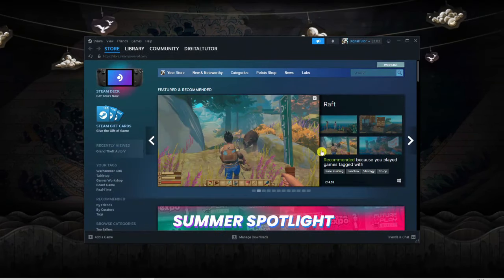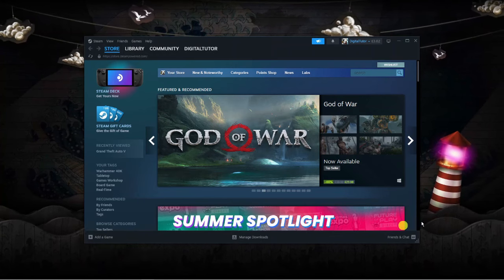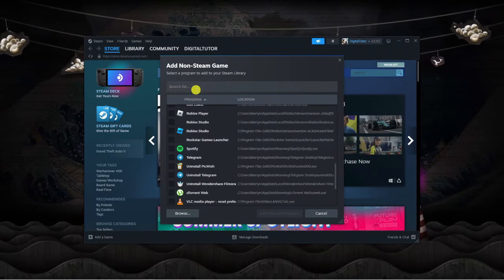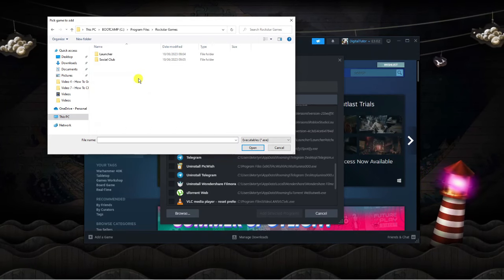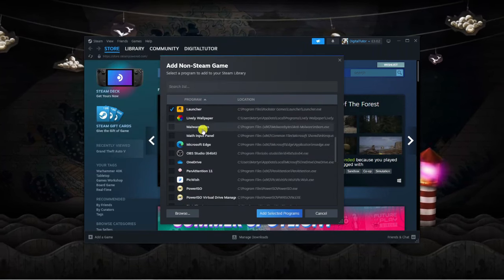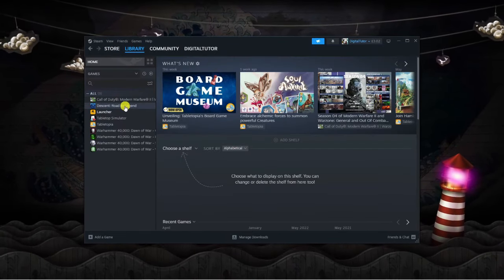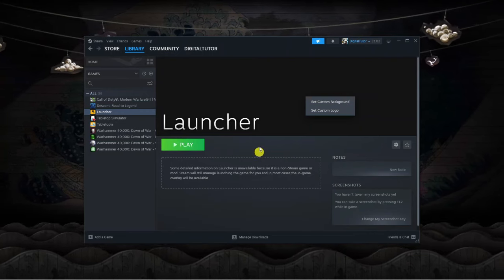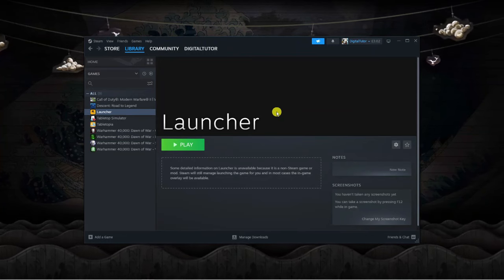How To Connect Rockstar Games To Steam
In this video, we'll show you how to connect your Rockstar Games account to Steam. By doing so, you'll be able to launch and play your favorite Rockstar Games titles directly from your Steam library. We'll guide you through the process step-by-step, from linking your accounts to troubleshooting common issues. Whether you're a fan of Grand Theft Auto, Red Dead Redemption, or any other Rockstar Games title, this video will help you streamline your gaming experience and get back to playing in no time. So, grab your controller and let's get started!

 ✨Recommended VPN: ✨

Thanks!